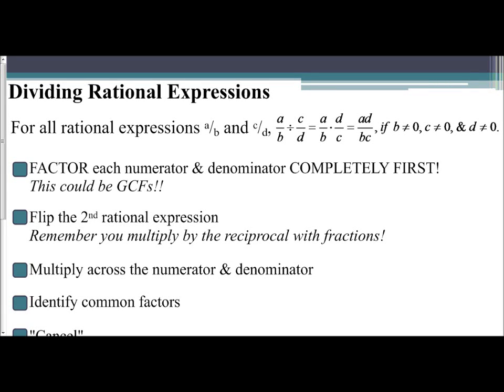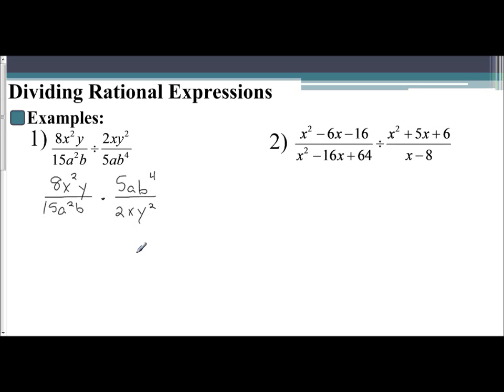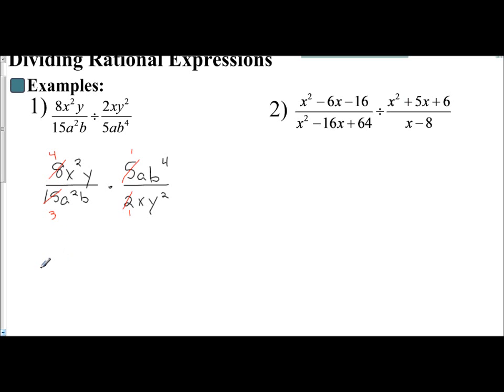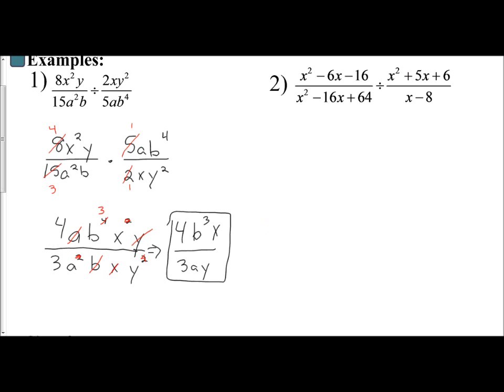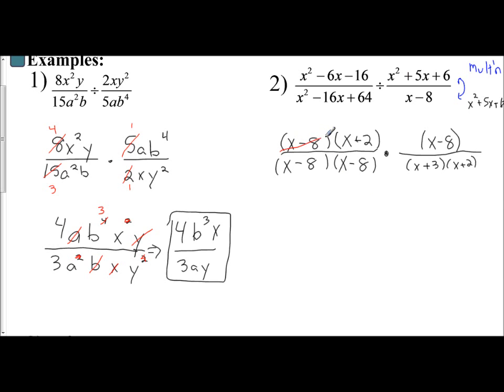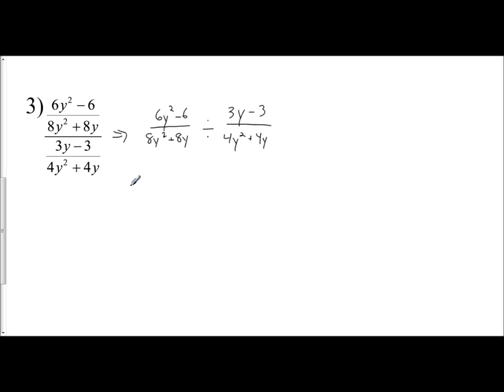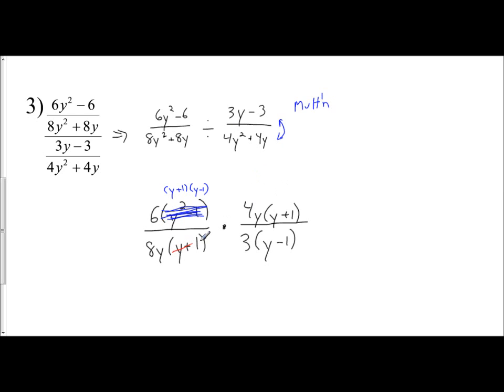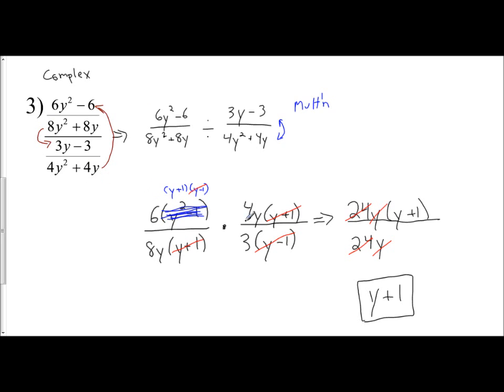Lesson 9.1 - Dividing Rational Expressions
In the following video we examine how to divide rational expressions.